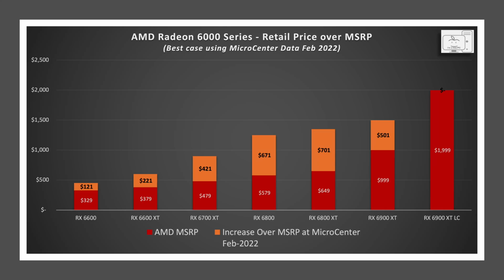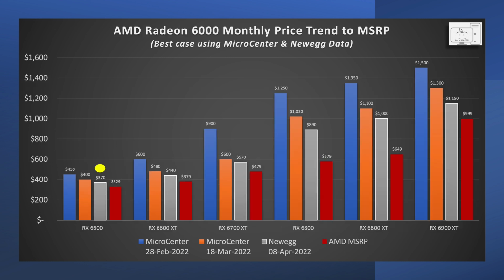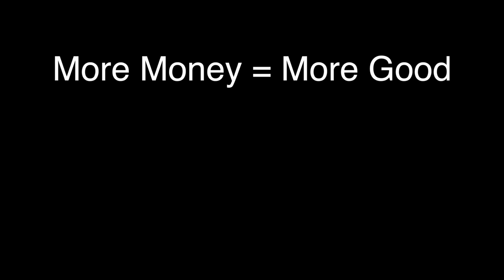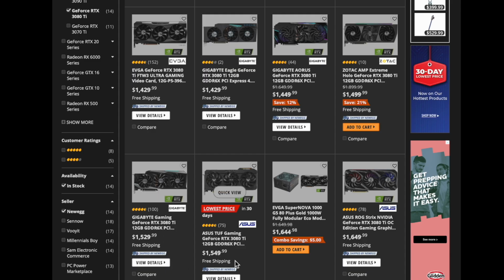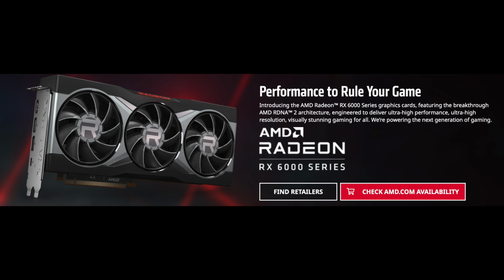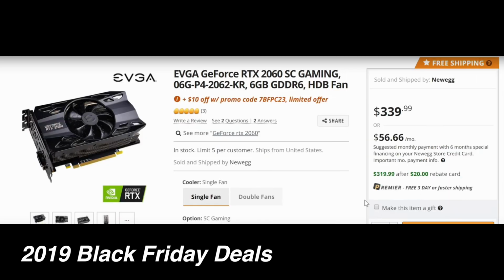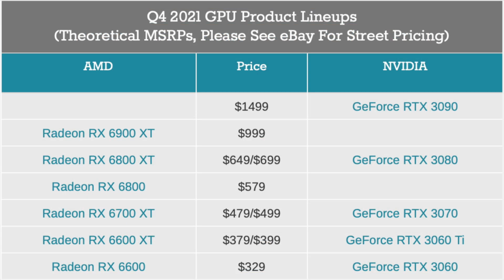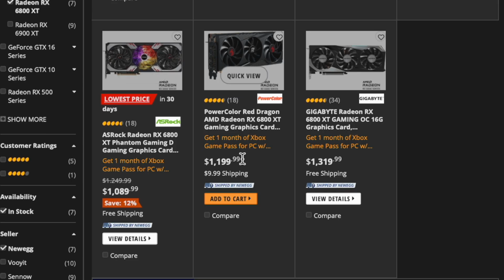GPU Apocalypse - Part 3: Is this the New Normal? Also, Update on GPU Prices!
GPU Prices continue the downward trend and we get a pricing update. How will AMD and nVidia look to create the "New Normal" where you will still pay higher than MSRP going into the next generation?

What will AMD and nVidia do to keep the average transaction prices, or the effective price you pay, higher than MSRP?